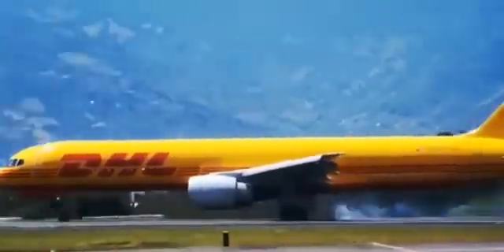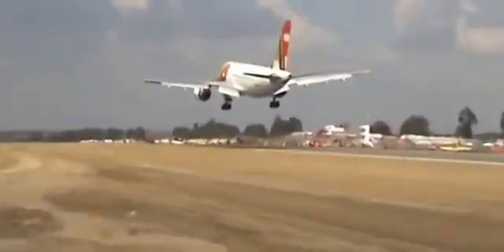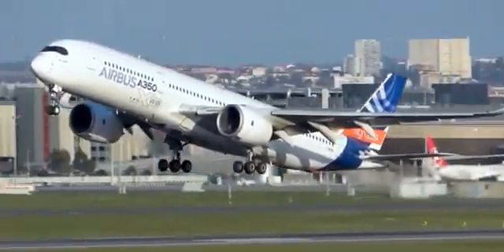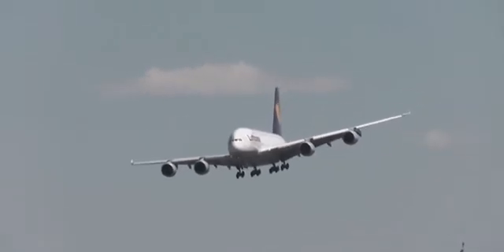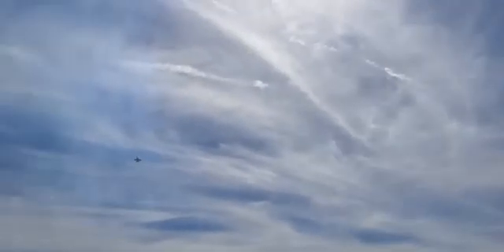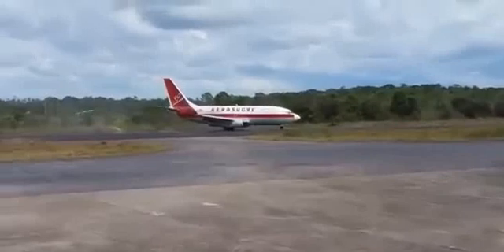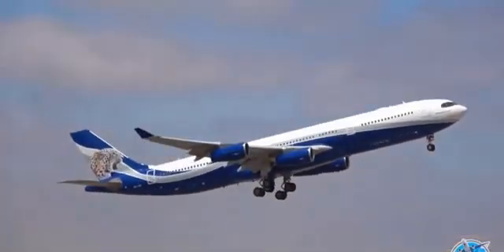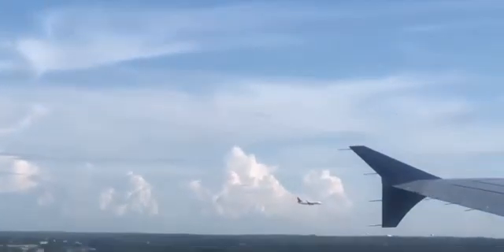Best of Weekly Dose of Aviation